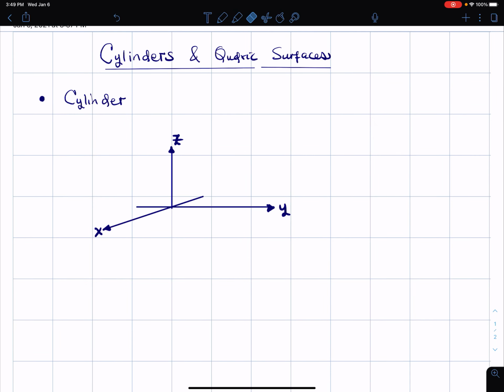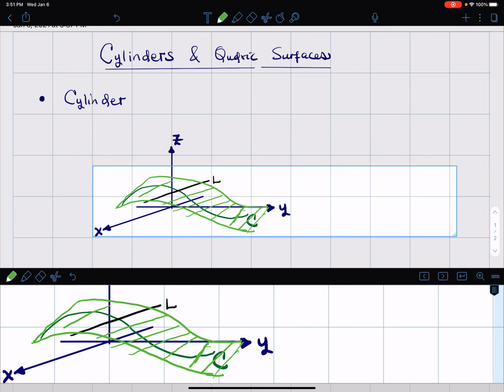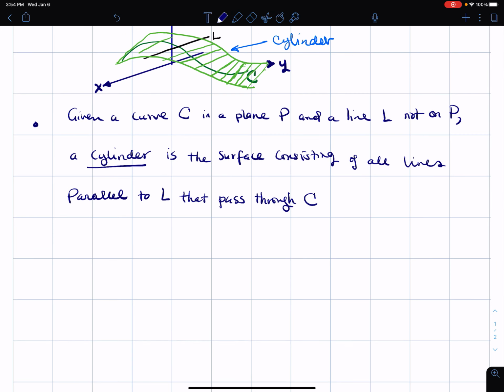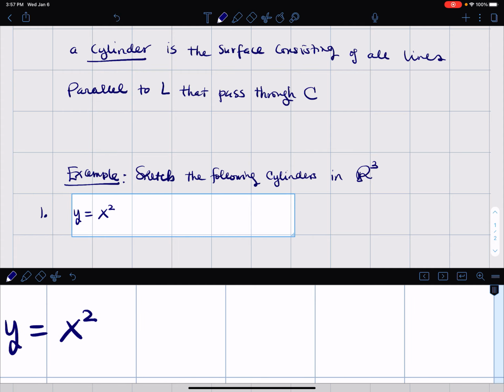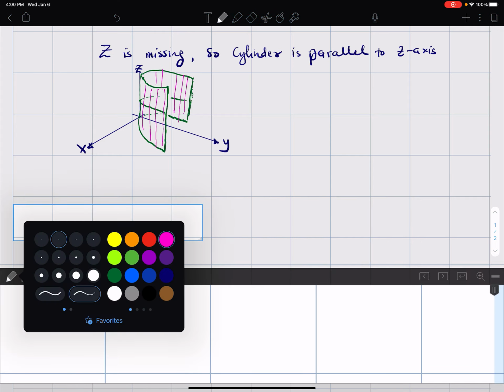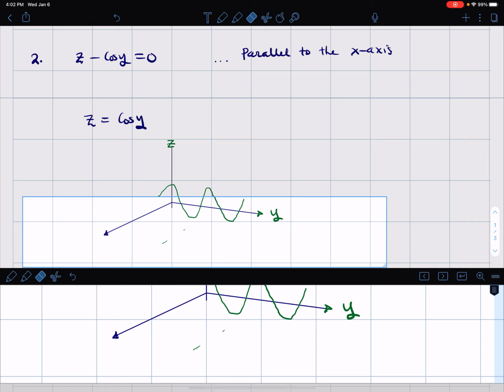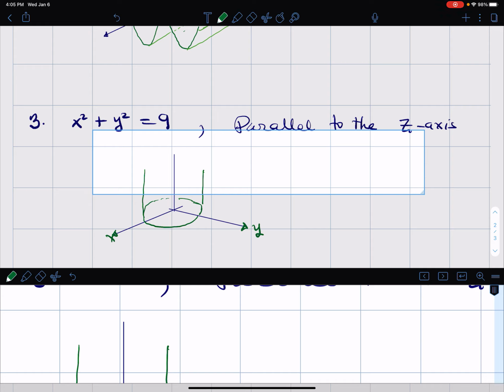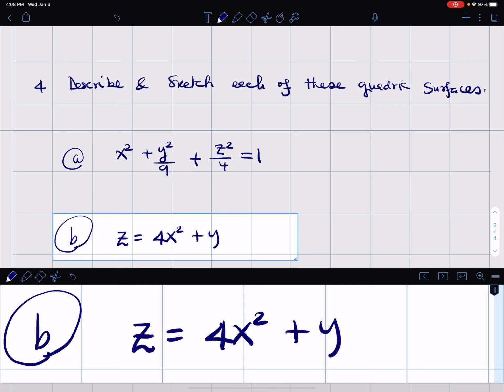13.6 - Cylinders and Quadric Surfaces